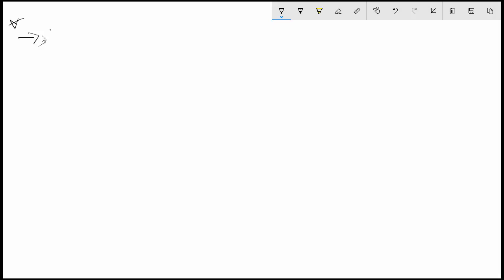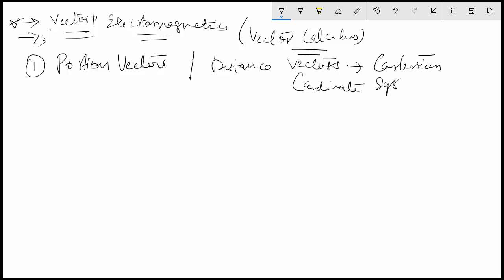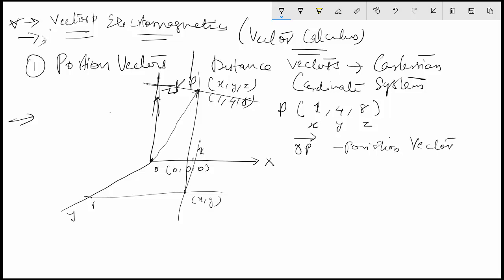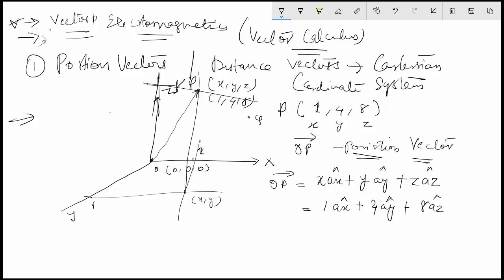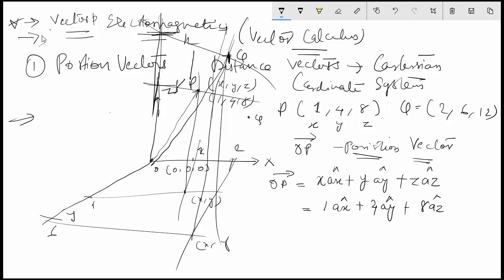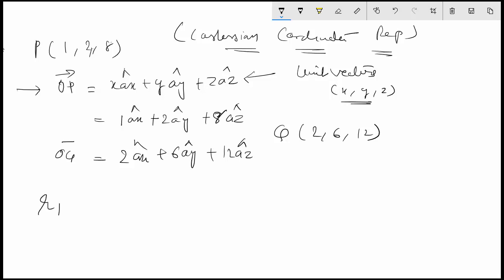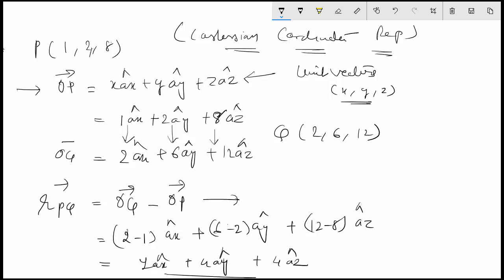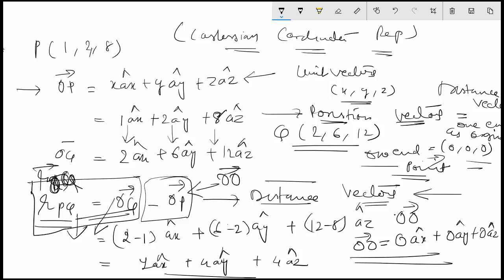Position Vectors and Distance Vectors in Cartesian Coordinates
Position Vectors and Distance Vectors in Cartesian Coordinates , position vector formula